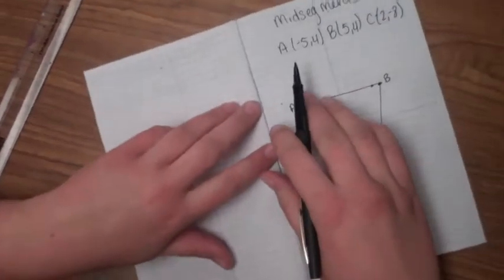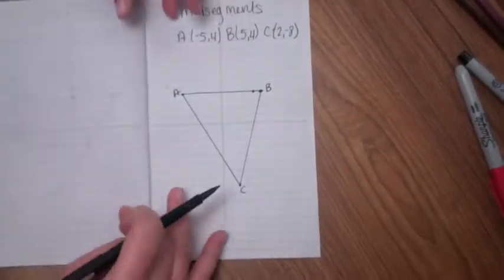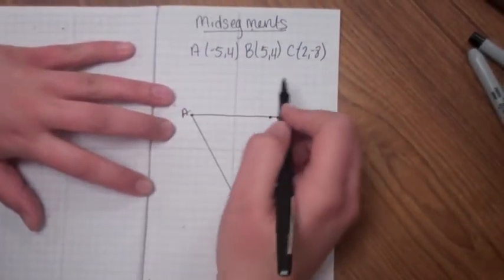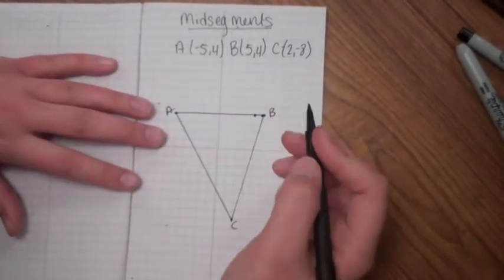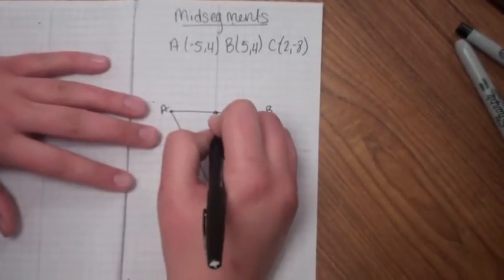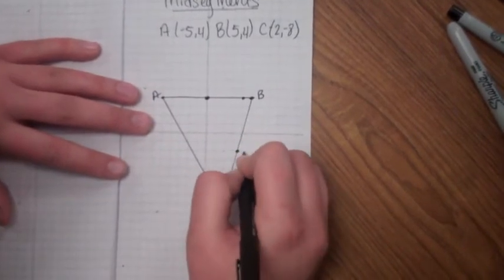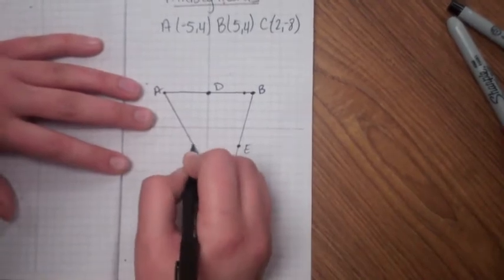GEO LESSSON MIDSEGMENTS.mov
Video for a geometry class.